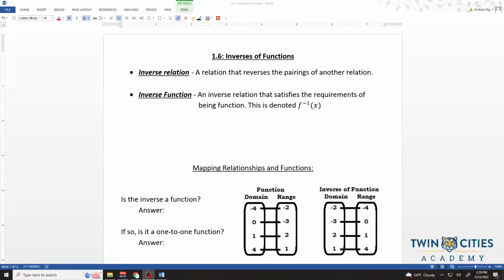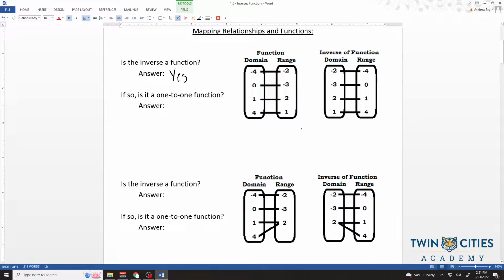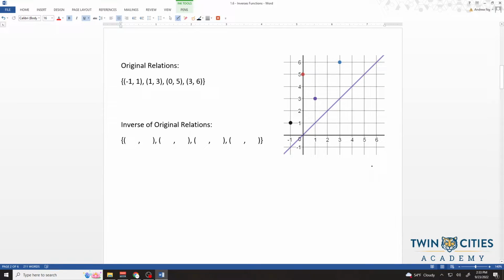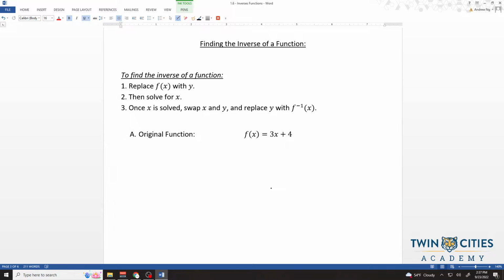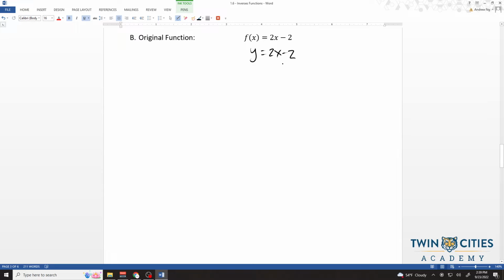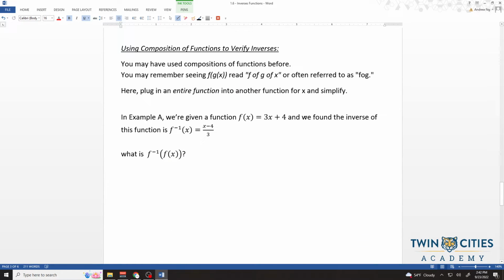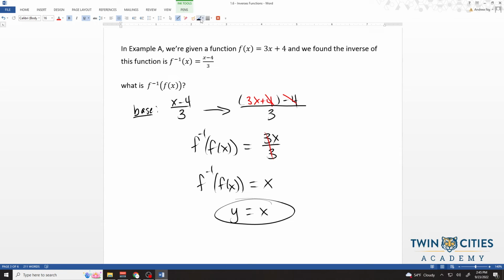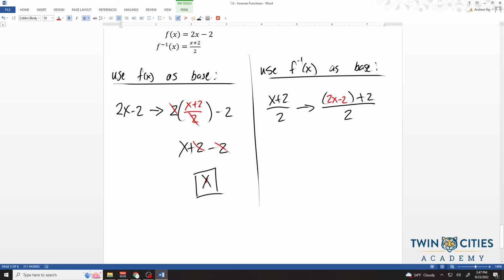PreCalculus: 1.6 - Inverse Functions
In this section, Mr. Ng talks about inverse relations and how to tell if an inverse relation is a function.